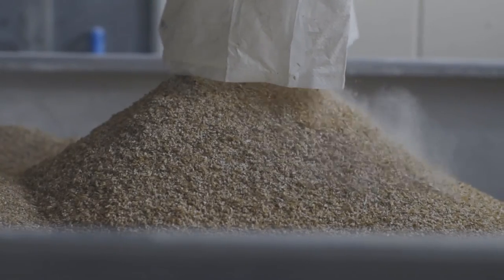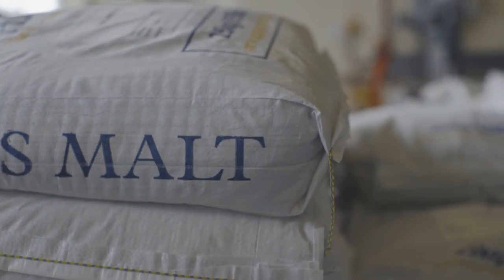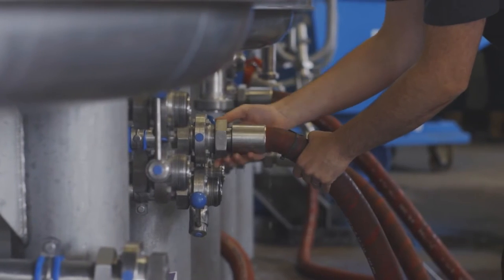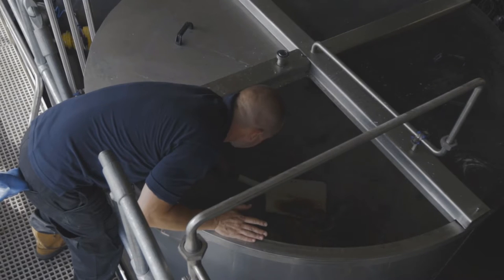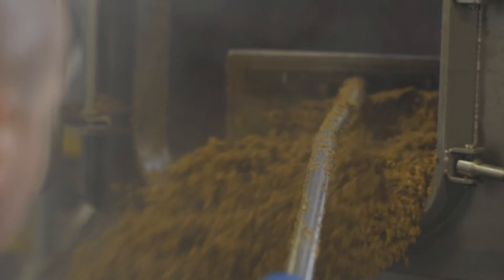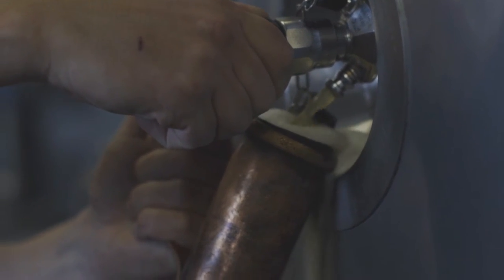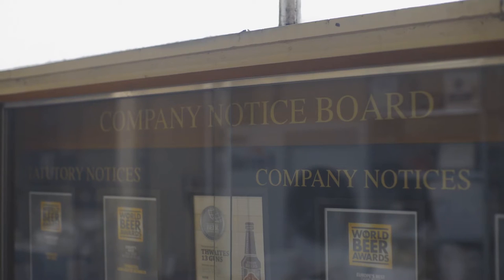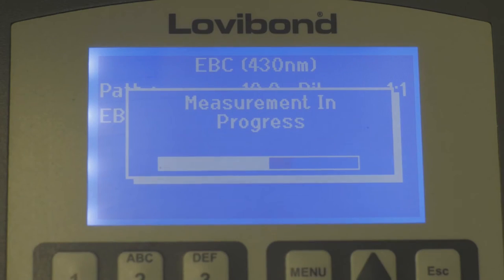Thwaites Brewery | Behind The Barrel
A look behind the scenes at our Blackburn brewery, creating our seasonal beers. You may see some familiar faces!